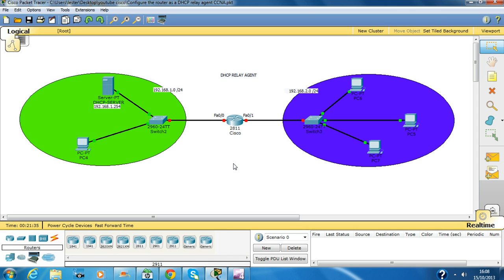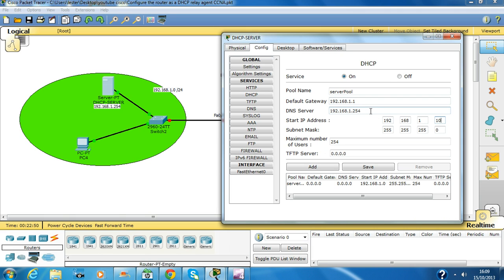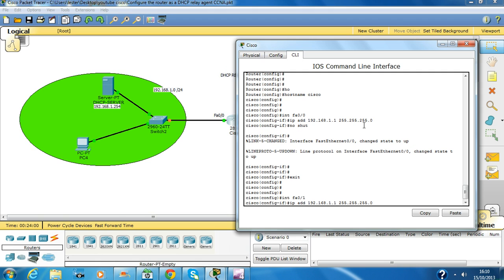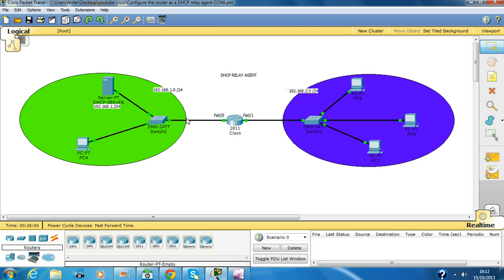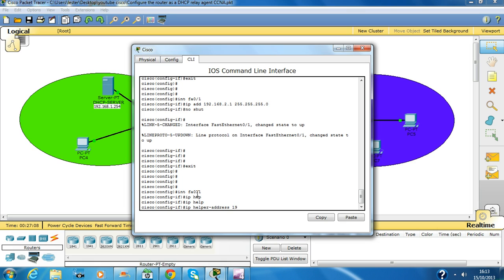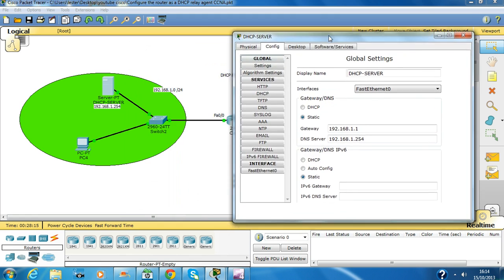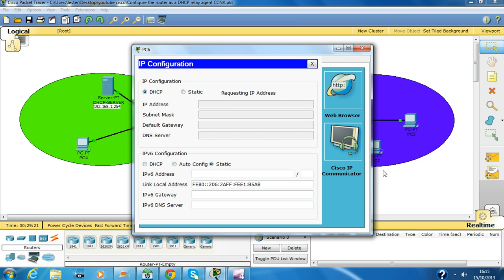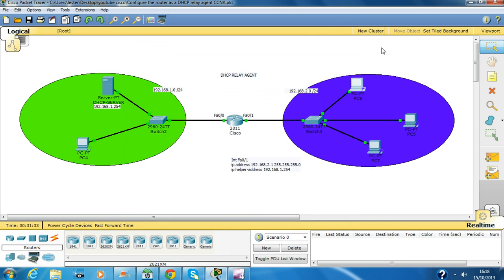Configure router as a DHCP relay agent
This video show's you how to configure the Cisco router as a DHCP relay agent with the "ip helper-address" command. Below is the link to download the lab file